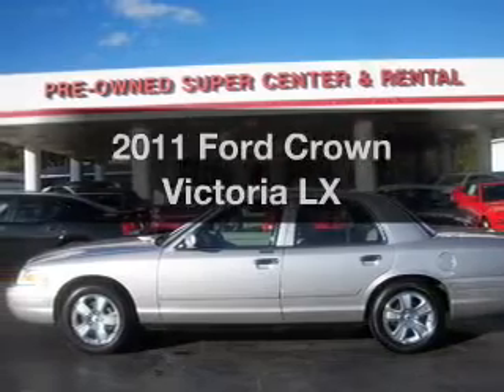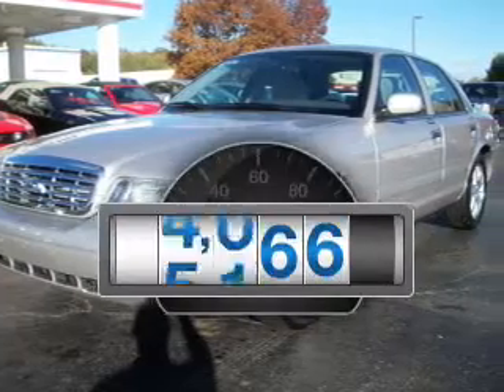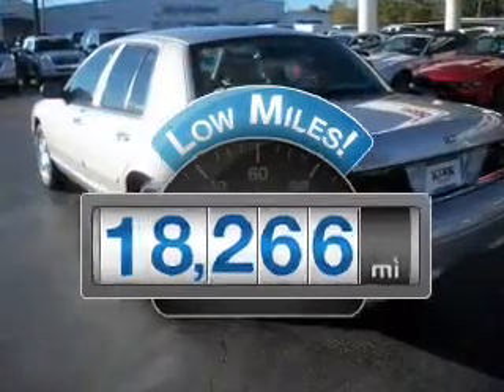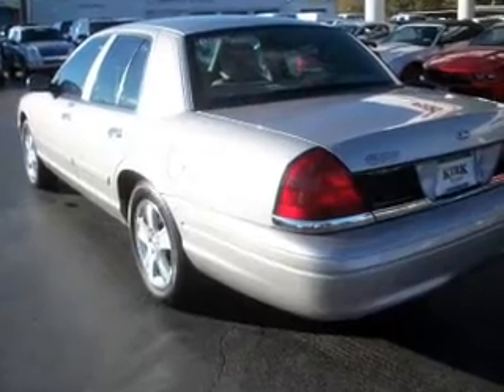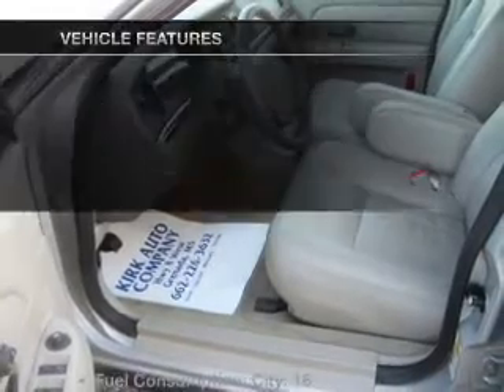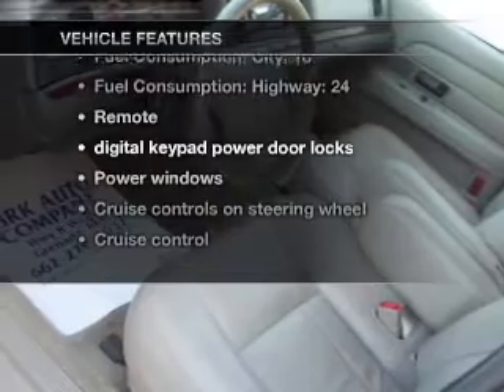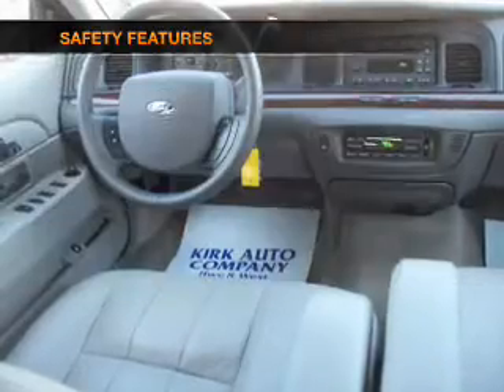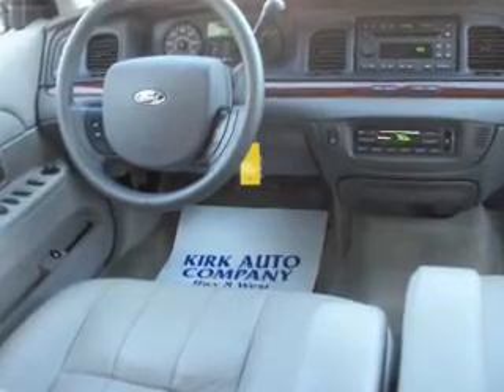2011 Ford Crown Victoria - Grenada MS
Year: 2011
Make: Ford
Model: Crown Victoria
Trim: LX
Engine: 4.6 liter 8 cylinder 16 valve
Transmission: 4-Speed Automatic
Color: Silver
Mileage: 18266
Address:
3000 Gateway St